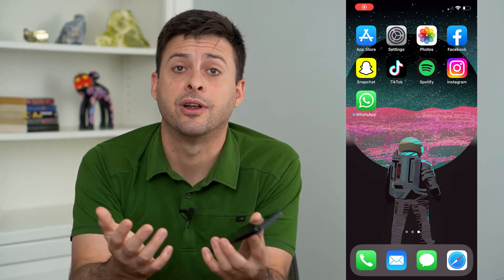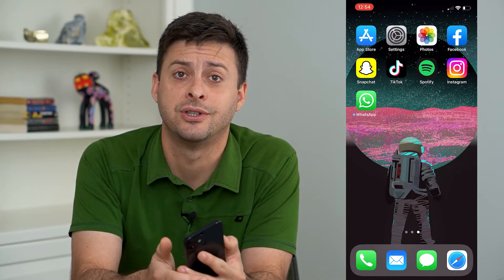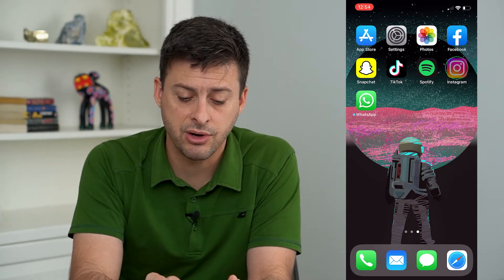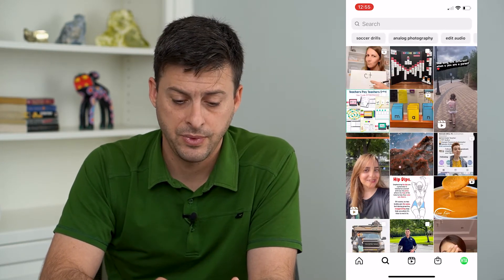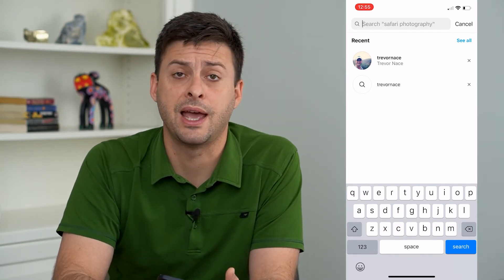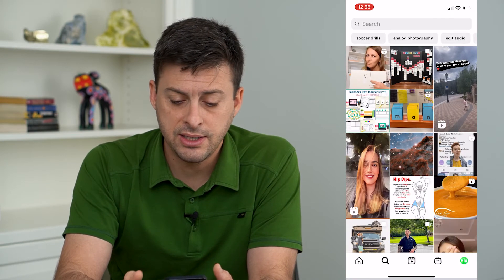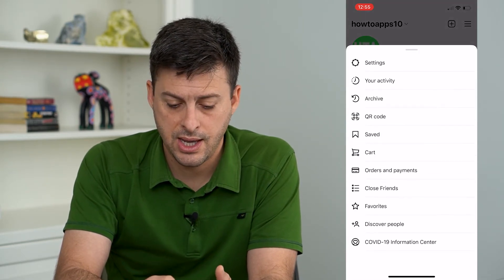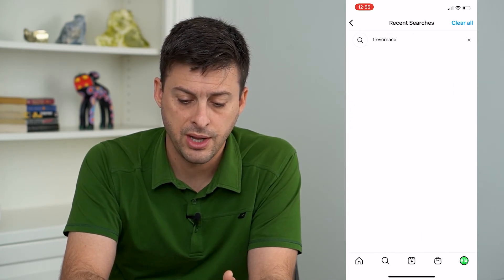How To Remove A Name From Instagram Search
Let's clear any names from the Instagram search so there's no record of any names you searched for.